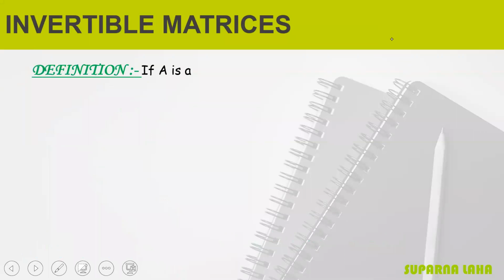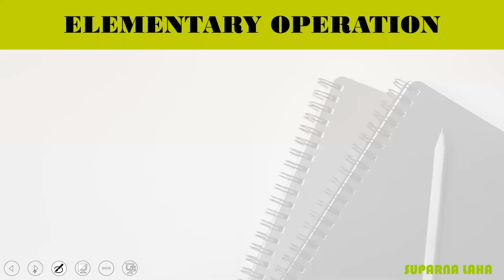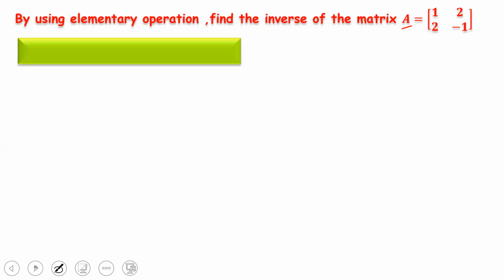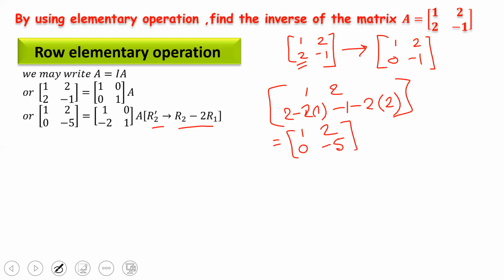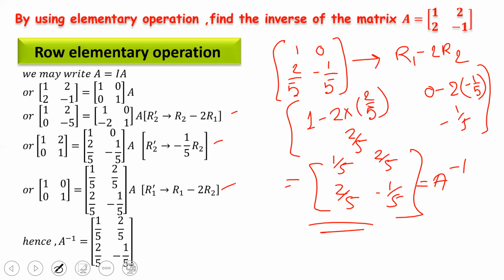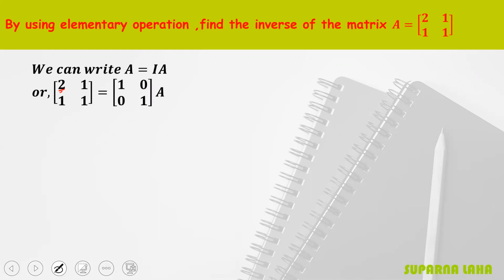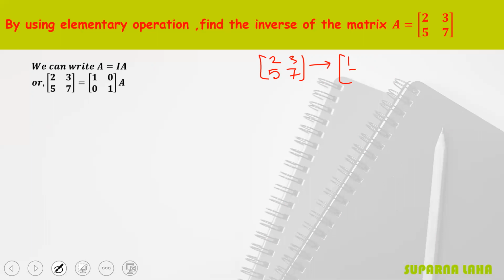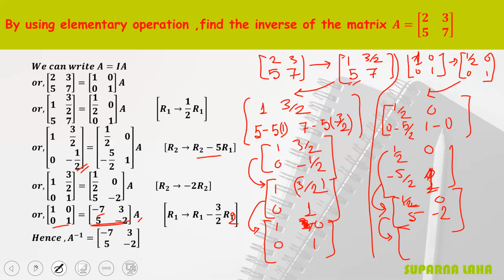INVERTIBLE MATRIX | MATRIX PART 8 | CBSE CLASS XII MATHEMATICS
INVERSE OF MATRIX , ELEMENTARY OPERATION ON MATRIX WITH PROBLEMS